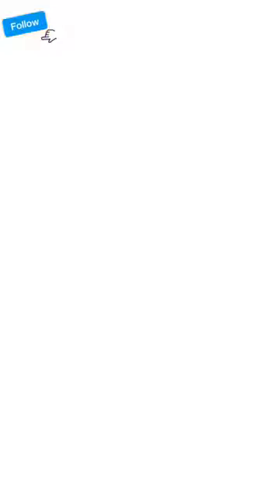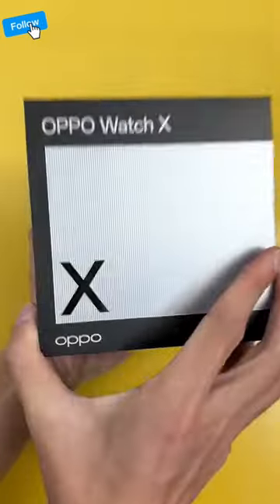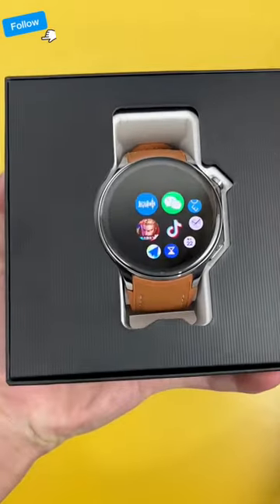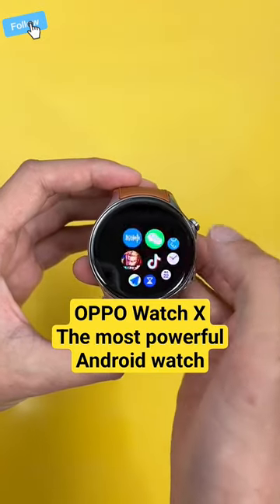The Most Powerful Smartwatch is Here